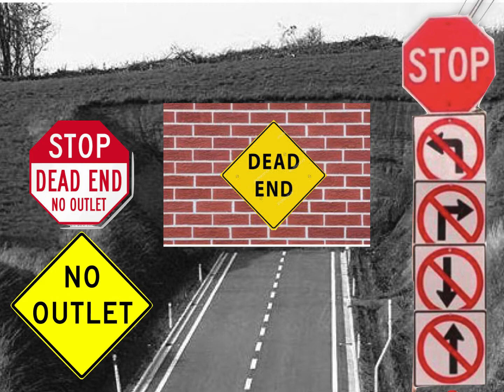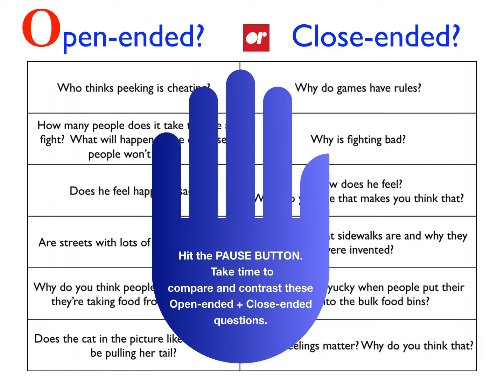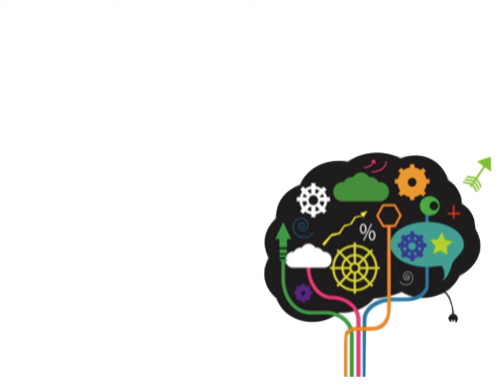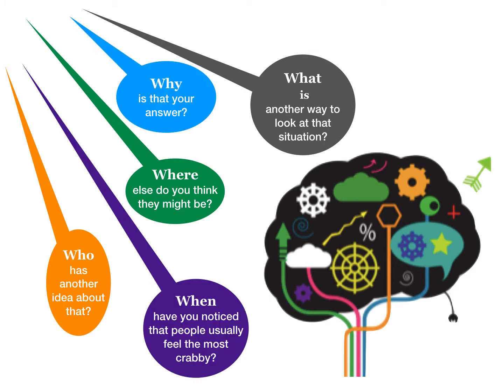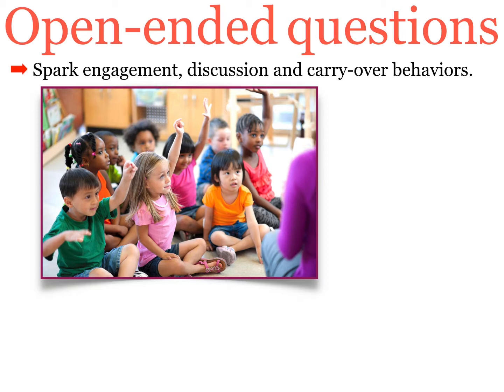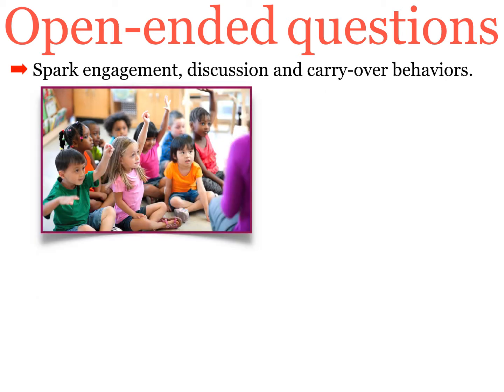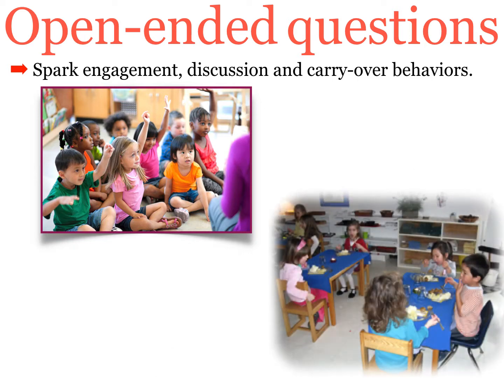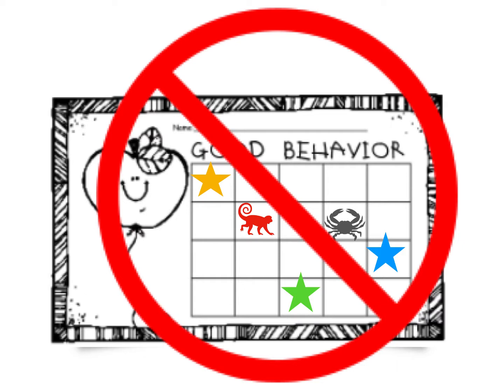3rd draft - Open-ended INTRO for online course